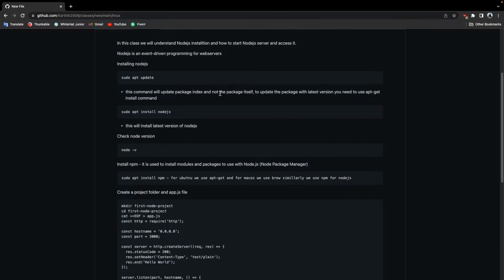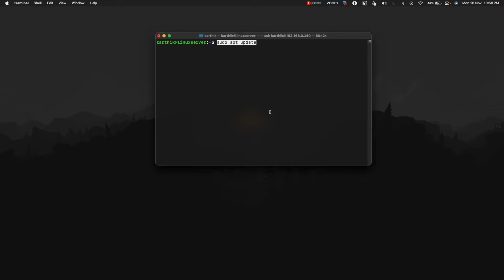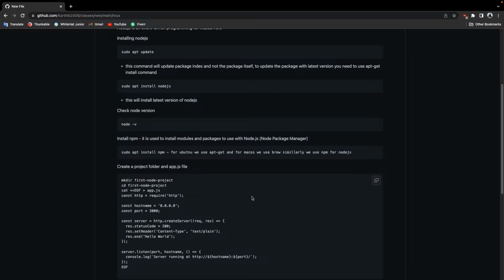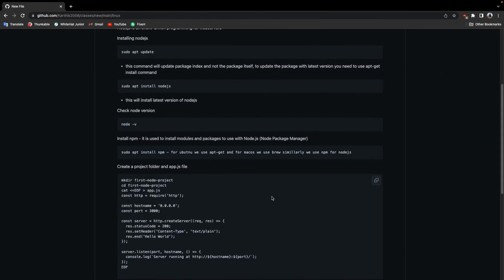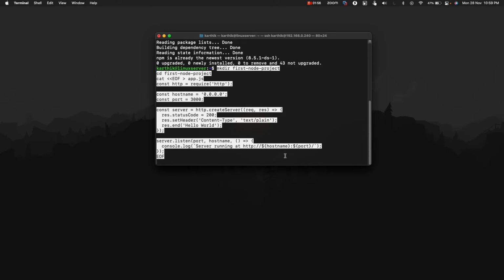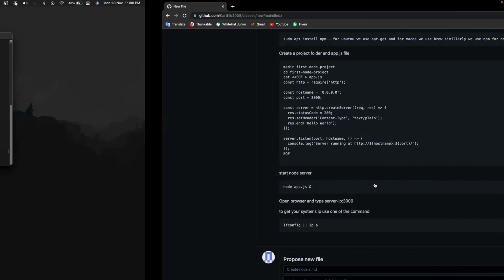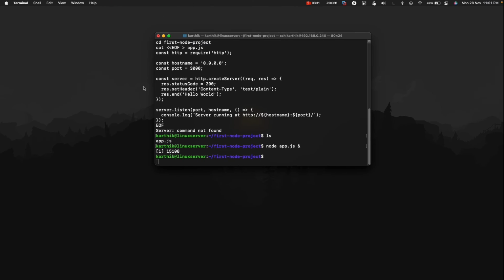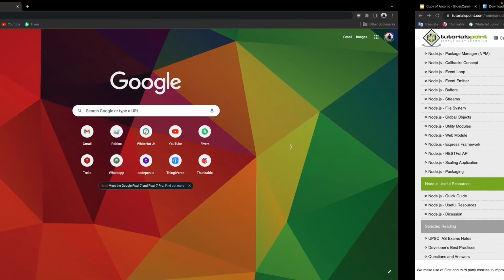NodeJs installation on Ubuntu | DevOps part: 4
In This Video, I will be showing you how to install NodeJs on ubuntu which was downloaded in the previous video.

This is Karthik from RootEdu, Let's get into the video.

Github: root-edu